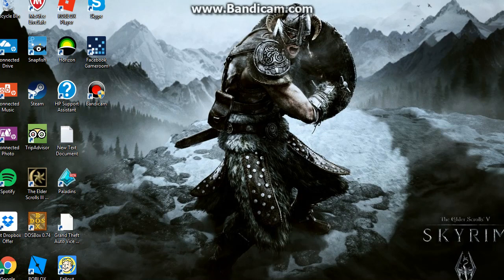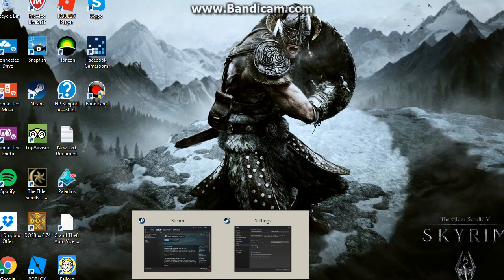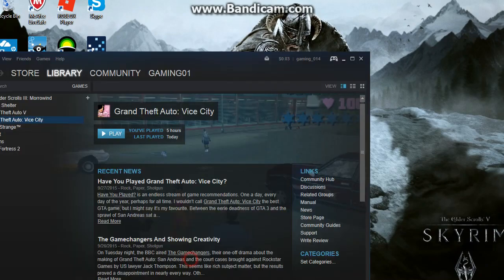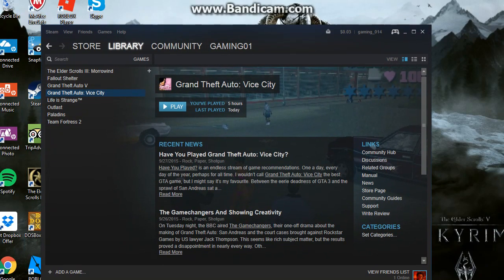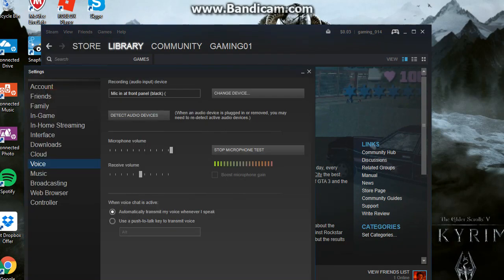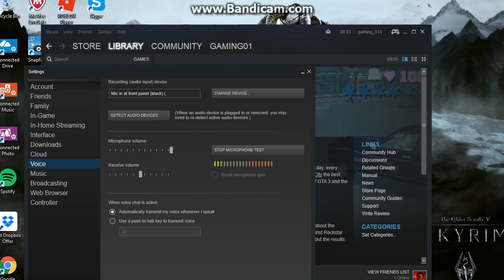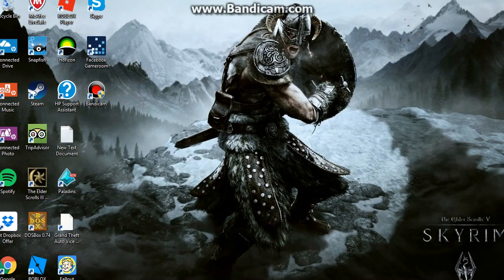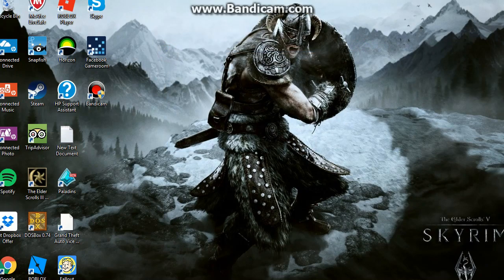How to record your voice with Bandicam *Tutorial*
Very simple
_________________________________________________________________Sorry bout the stream
PSN: TheRealGaming01, Steam: gaming_014, XBL: Gaming01